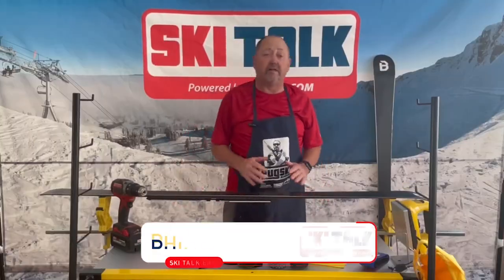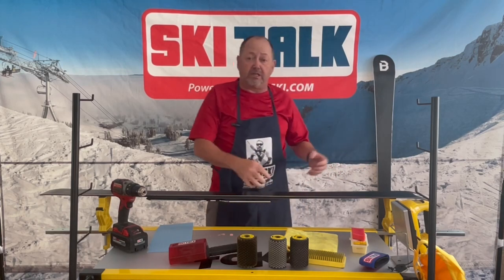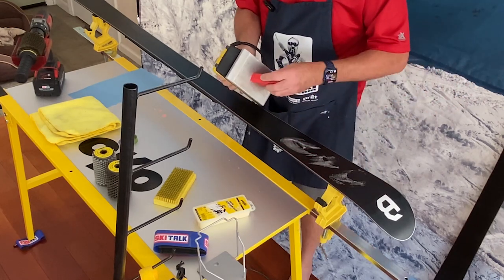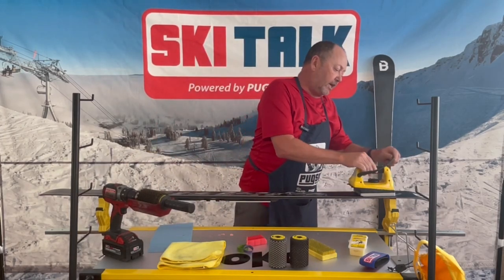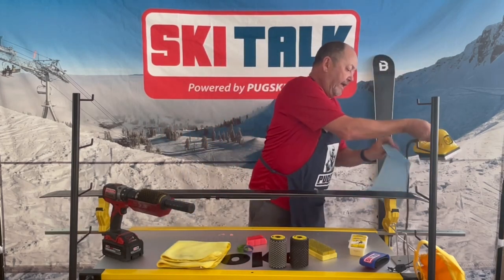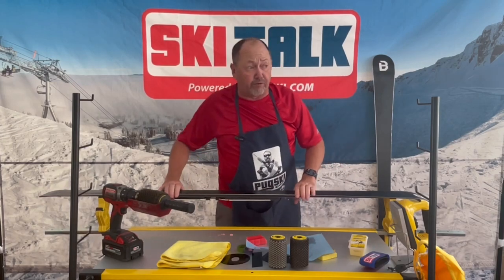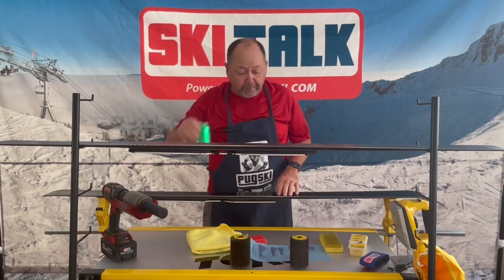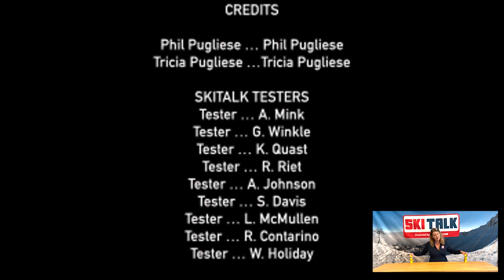SkiTalk.com Tech Tips: Quick Wax Tutorial Using Toko Products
Phil takes you through the steps of waxing your skis when you're short on time. From cleaning the bases with a brass roto brush, using the crayon method of wax application, ironing the wax in and removing excess wax without scraping so you have nicely waxed skis ready for snow.
If you enjoyed this tech tip from Phil, you can read more ski related content and interact with our reviewers at SkiTalk.com